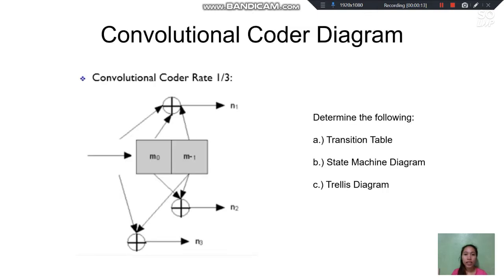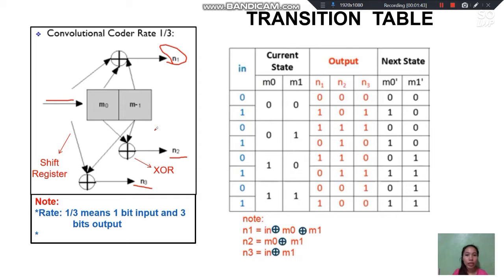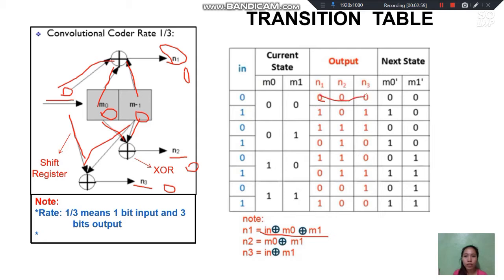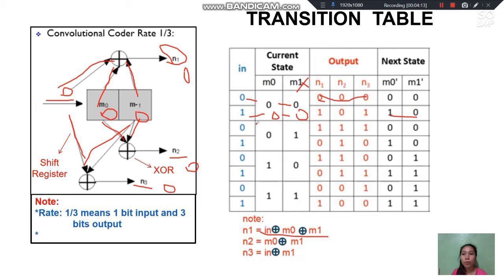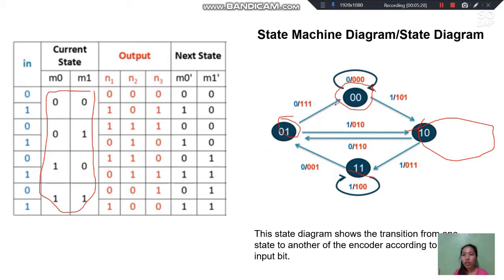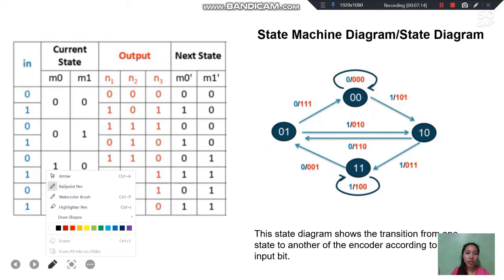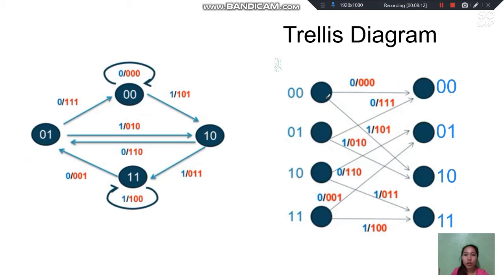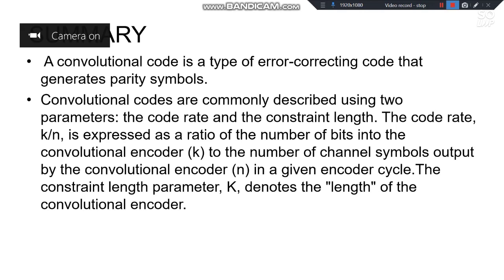ECE23 : PERFORMANCE TASK #6 I CHRISTINE INTERIA